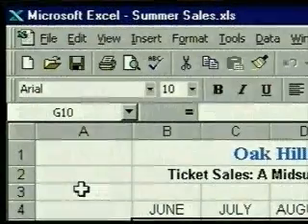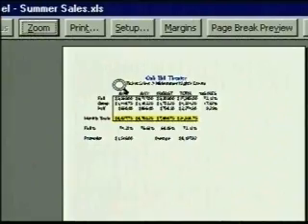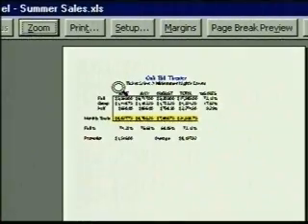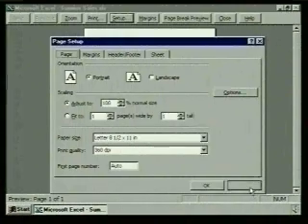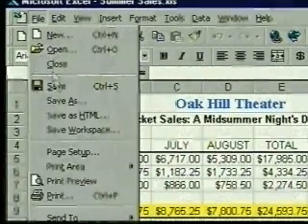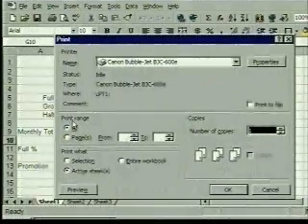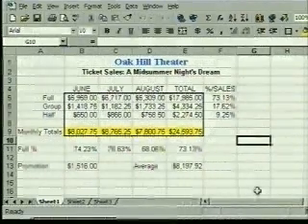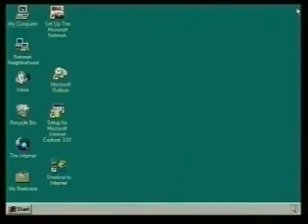How to use Microsoft Excel ( part 10 of 10 )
Printing a Worksheet